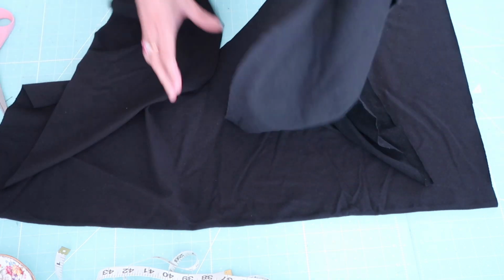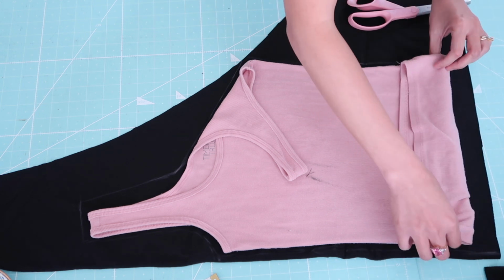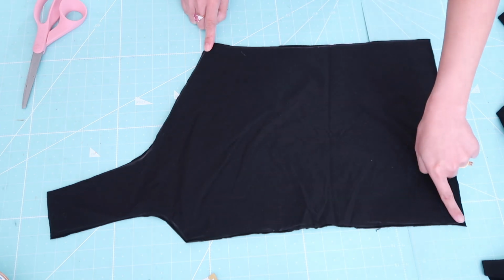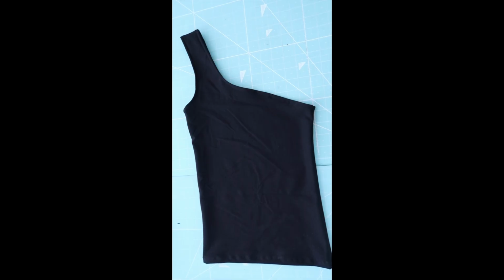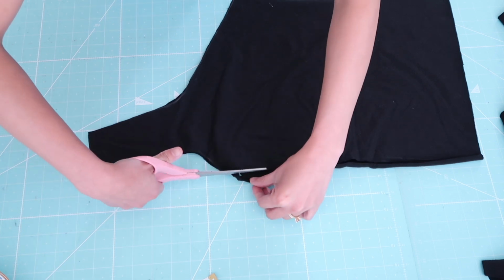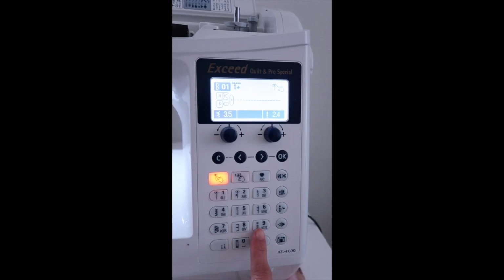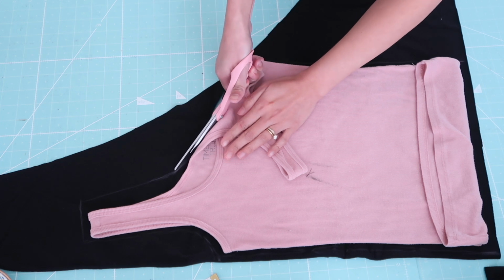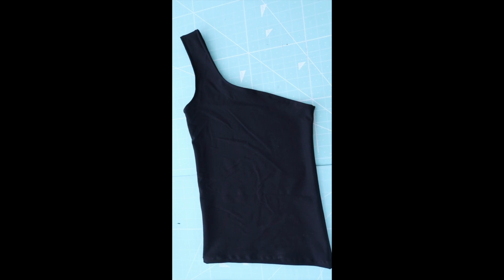Upcycle Your Old Clothes: Sustainable Sewing Projects You'll Love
HOW TO DIY a One Shoulder Tank Top WITHOUT Sewing Patterns, SEWING PROJECT FOR BEGINNERS

MY FAVORITE BEAUTY PRODUCTS
Maybelline Dream Fresh 8 in 1 Skin Perfector BB Cream
L'Oreal Paris Voluminous Panorama Smudge Resistant Mascara
Almay Clear Complexion Concealer Makeup, Hypoallergenic, 200 Light Medium
Revlon ColorStay Brow Fiber Filler, Waterproof Eyebrow Enhancer Gel, 305 Dark Brown
CHANCE EAU VIVE Eau de Toilette Spray

FILMING AND EDITING EQUIPMENTS
Canon - PowerShot G7 X Mark II
Canon - EOS 90D DSLR Camera with EF-S 18-135mm
Manfrotto - Befree-Advanced 3 Way 59.4" Tripod
Sunpak - PlatinumPlus 5858D 58" Tripod
MacBook Air 13-inch Laptop - Apple M3 chip - 16GB Memory
DJI - Osmo Mobile SE Smartphone 3-Axis Gimbal Stabilizer - Gray
EUCOS Newest 62" Phone Tripod, Tripod for iPhone & Selfie Stick Tripod with Remote
KLIM Talk USB Desktop Microphone for PC Computer

Buy me Super THANKS 🥰 to support SEW ALDO DIY's channel to help me create more EASY and FREE sewing tutorials for you guys!

easy diy clothing alterations, how to convert a dress to a skirt, new sewing tutorials, how to make a dress without a pattern,just keep stitching, Shein, dress, clothing sewing projects for beginners, how to sew a dress, diy,